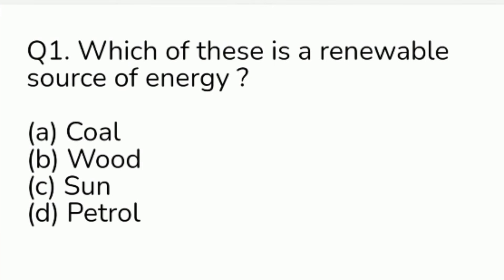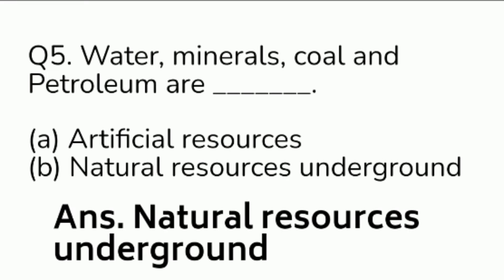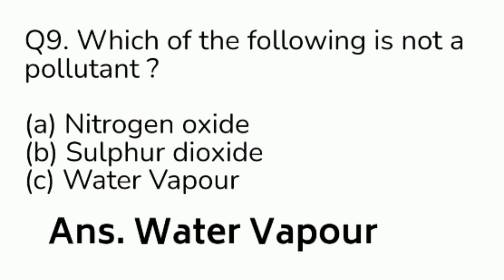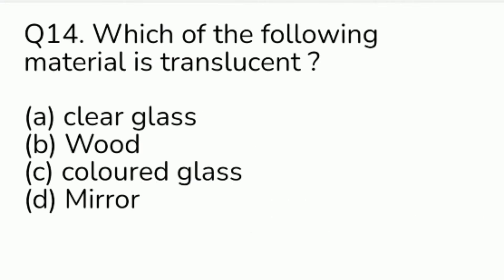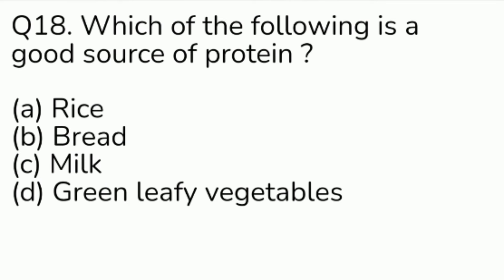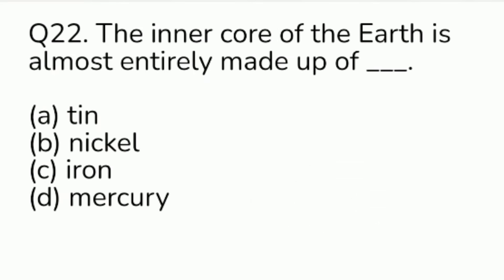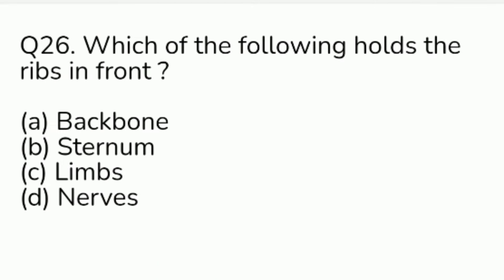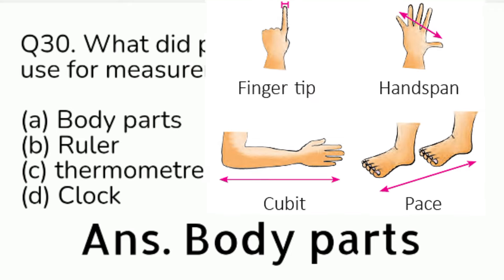Questions Answers for Olympiad👍 👍(Everyone watch this video)